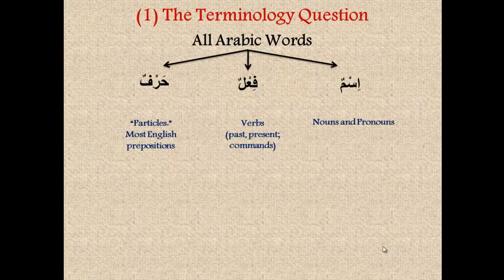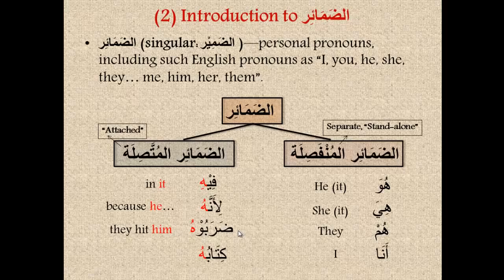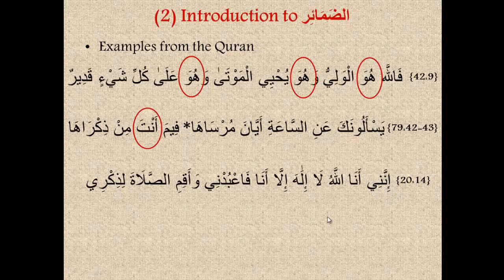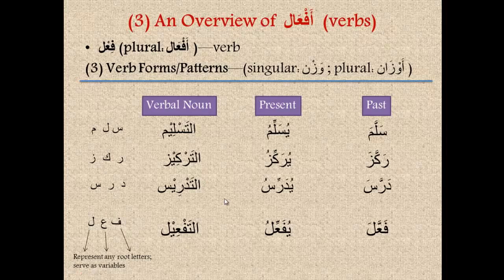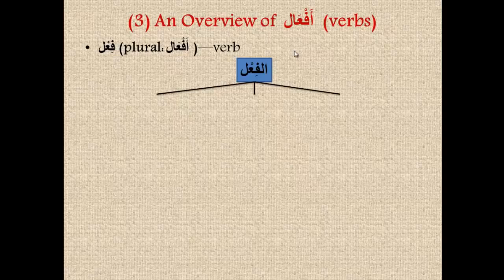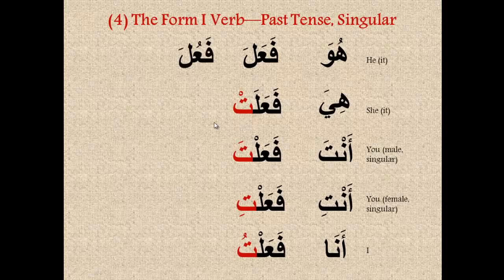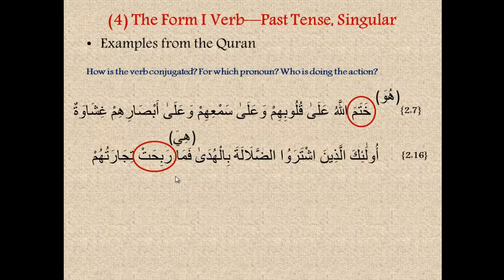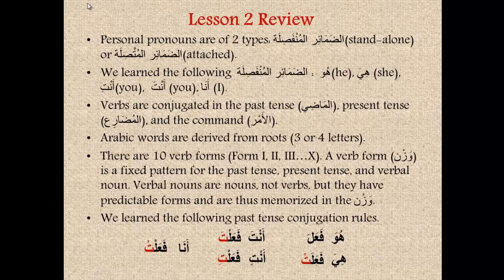Learn Arabic Lesson 2 Arabic Grammar